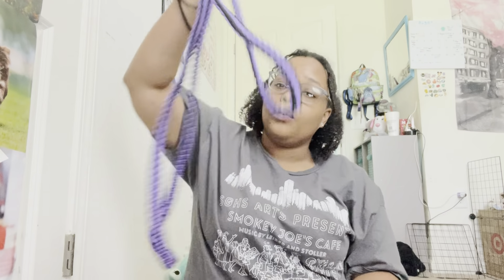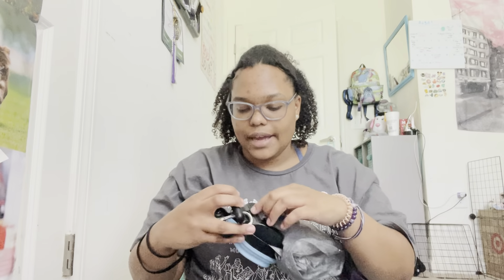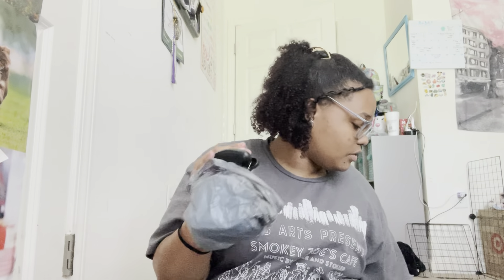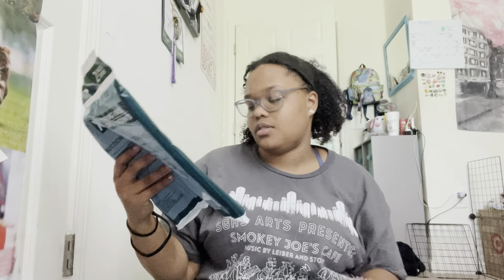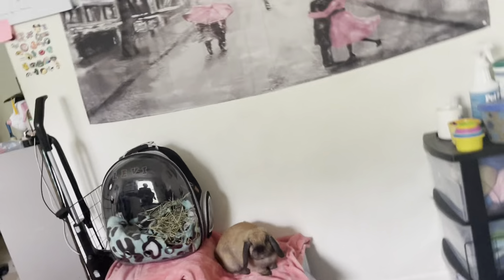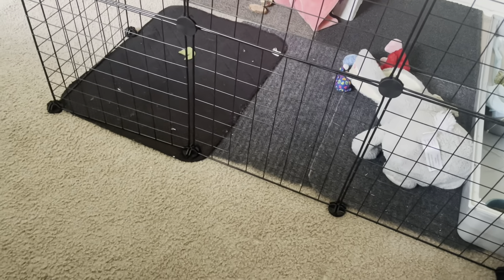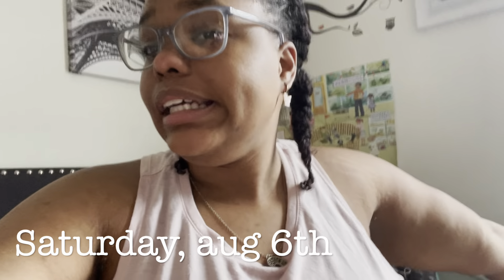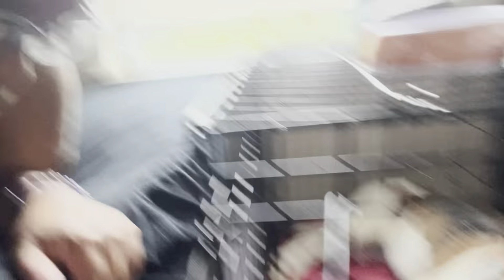we hosted a dog for a weekend!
Personal: @kenzie_raschell
Business: @mack_mutt.co
Levi and mangos acct: @Levi.and.mango
All On Instagram 🙂

 Luv u 😘